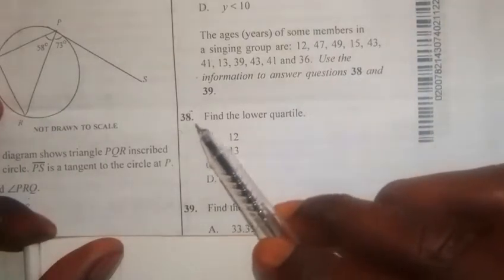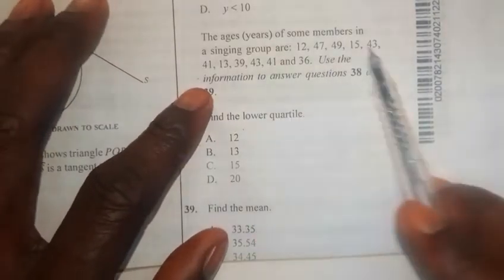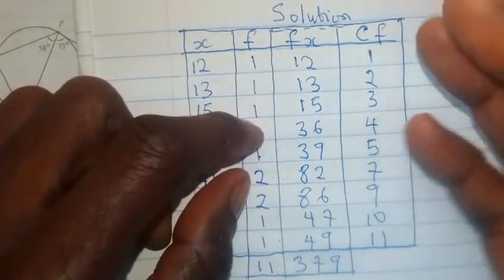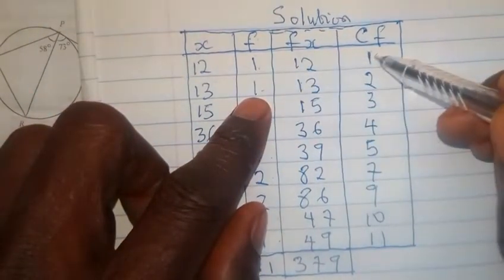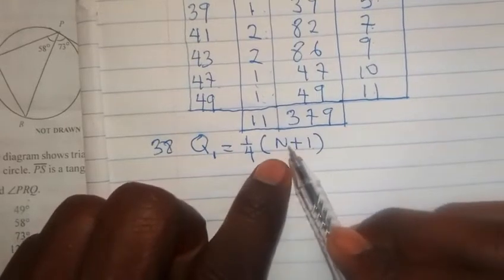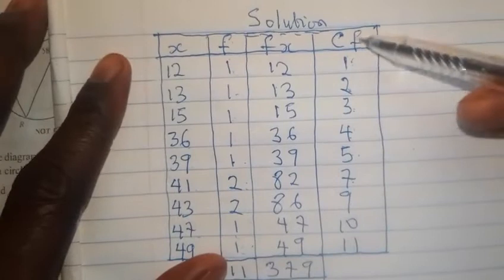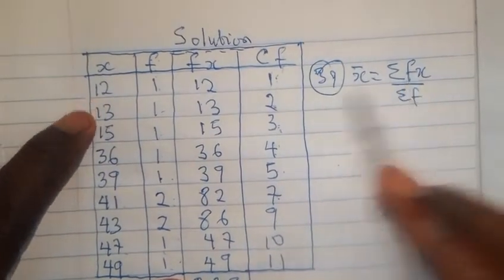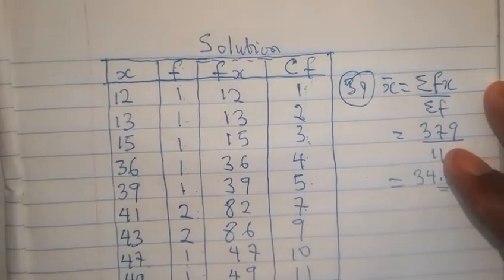WASSCE 2022 GENERAL MATHEMATICS QUESTIONS AND ANSWERS (NO. 38 & 39) | MEAN | LOWER QUARTILE.